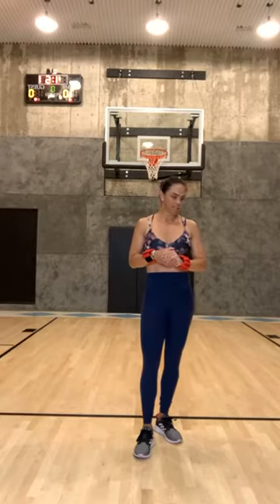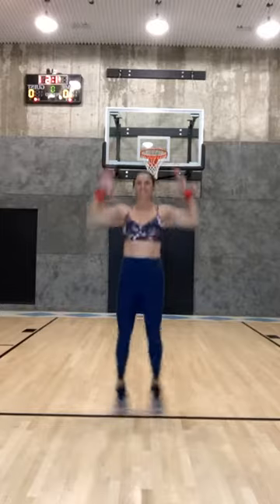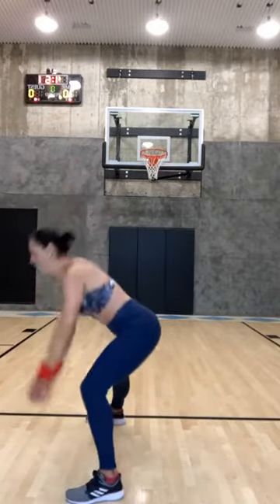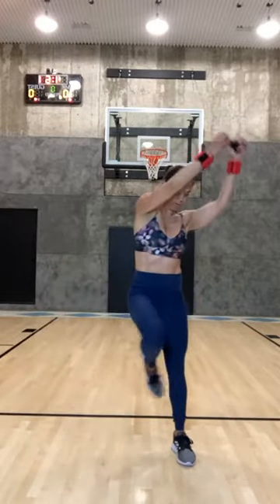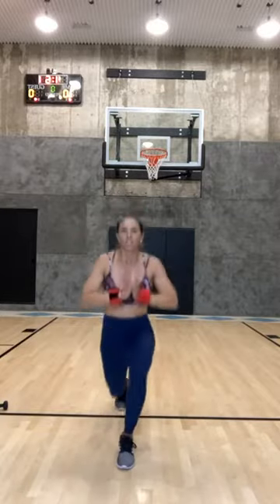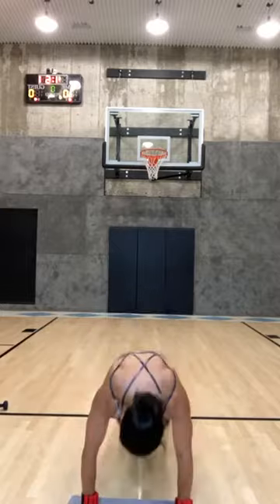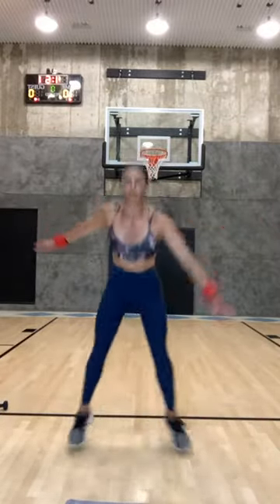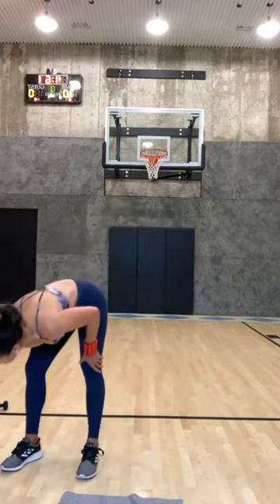illuminate anywhere - 20 min Full Body